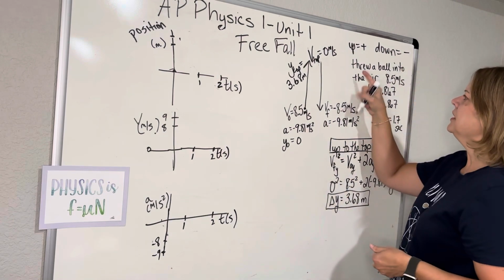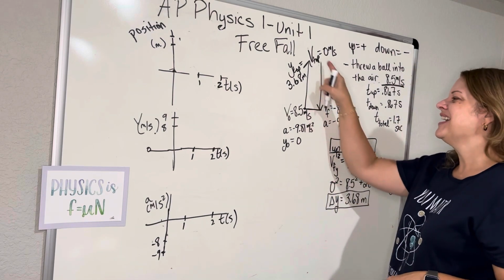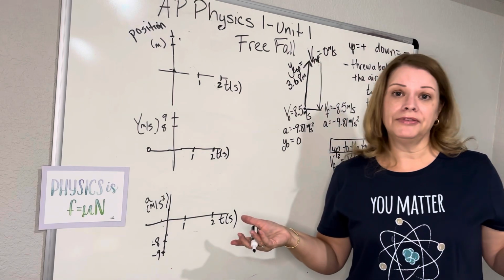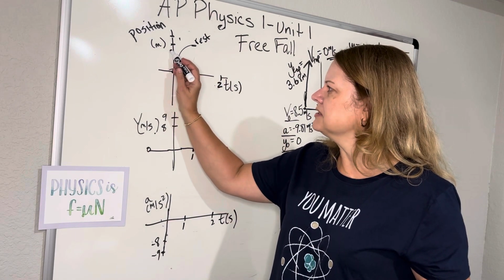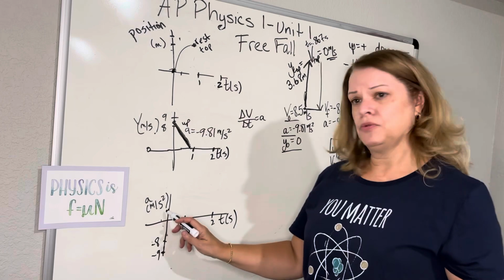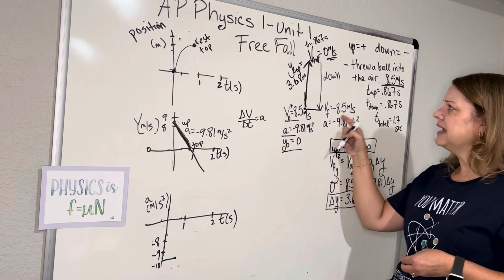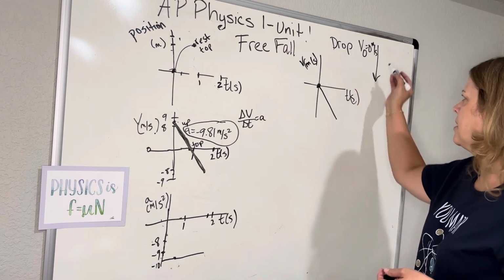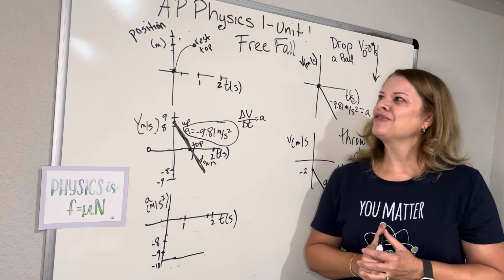AP Physics 1, Unit 1, Concept Video 7.2:Graphing Free Fall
Explains graphing free fall. This video uses concepts from AP Physics 1, Unit 1-Kinematics